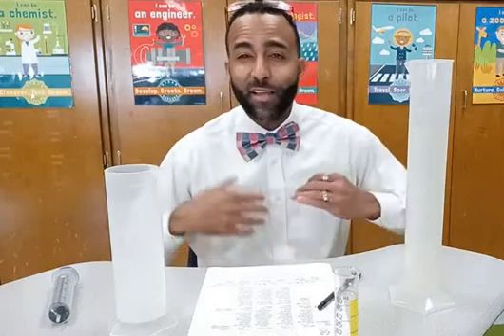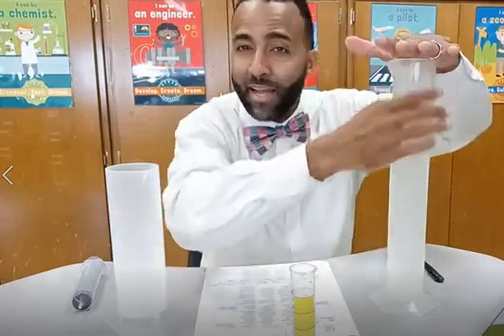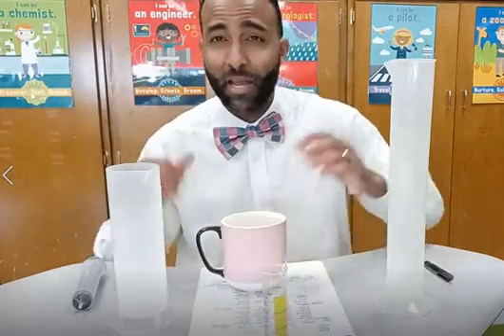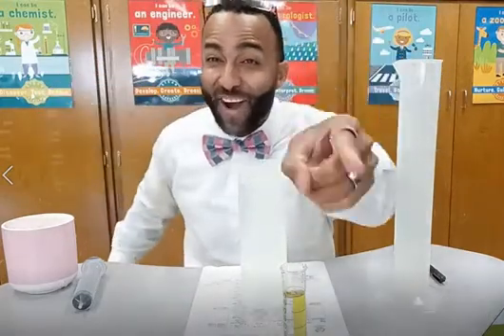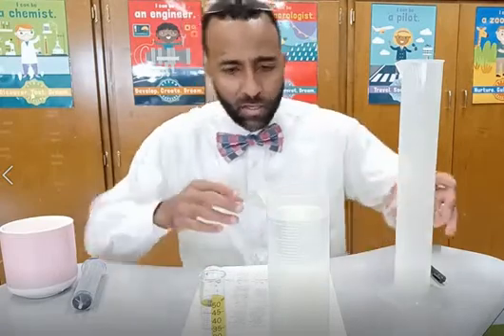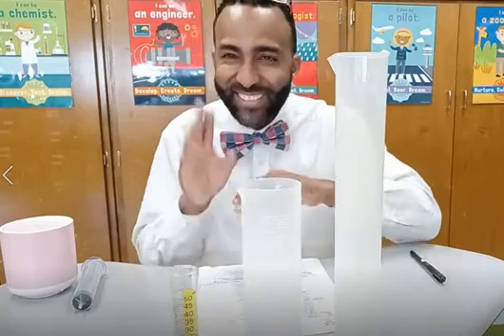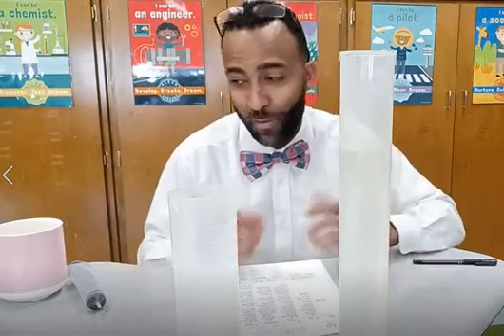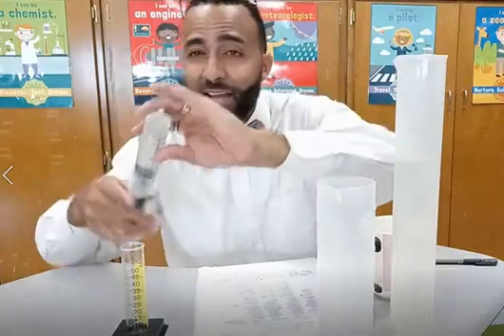Determine Volume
Let's look at what this word volume really means!